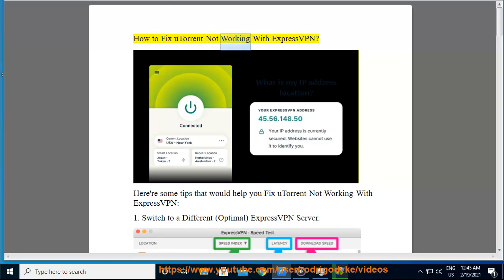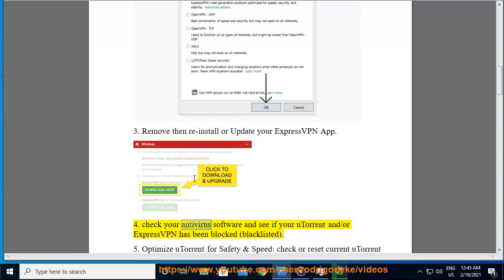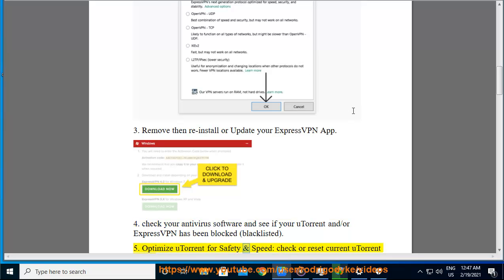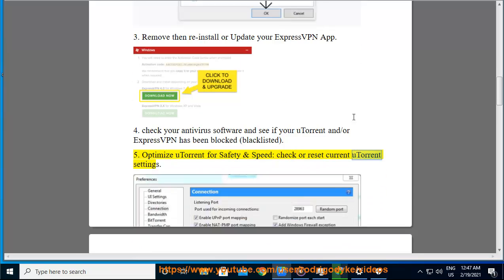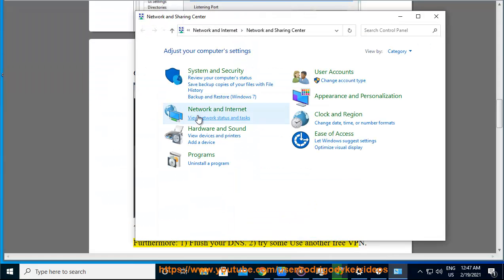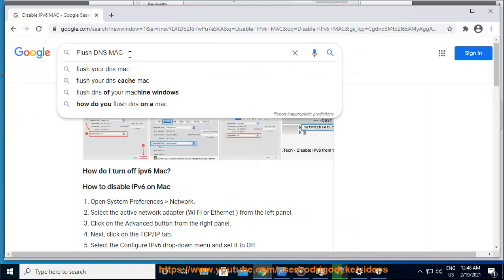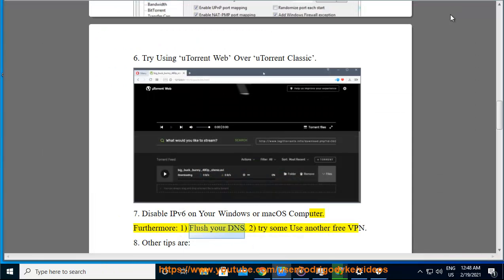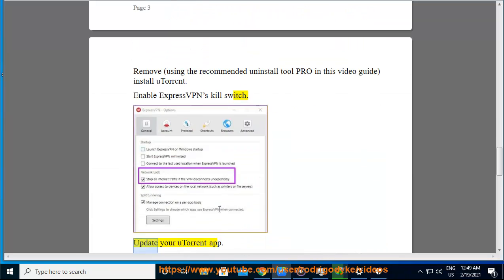Fix uTorrent Not Working With ExpressVPN on Windows & Mac/macOS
Here's how to Fix uTorrent Not Working With ExpressVPN on Windows & Mac/macOS. To effectively remove unwanted/problematic Windows programs, run this best uninstall tool@ For macOS users, try this one@ And hit & perform a new setup of ExpressVPN.